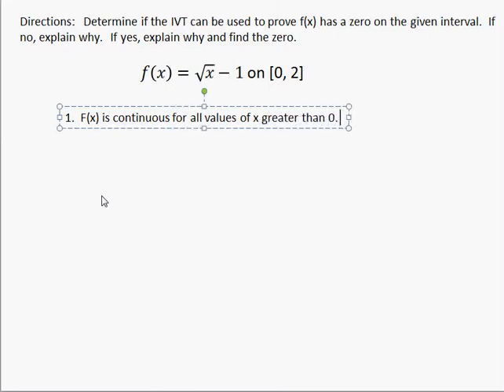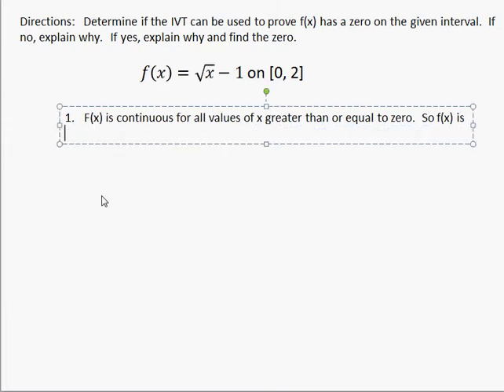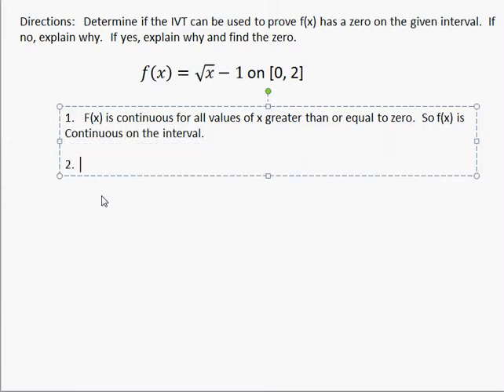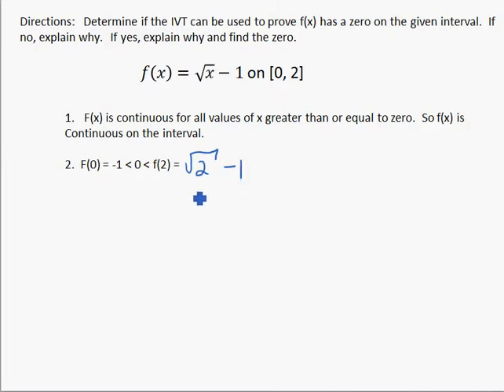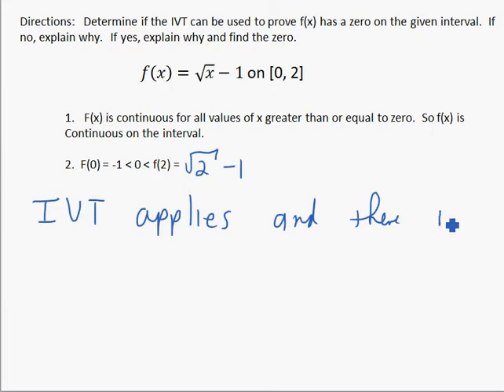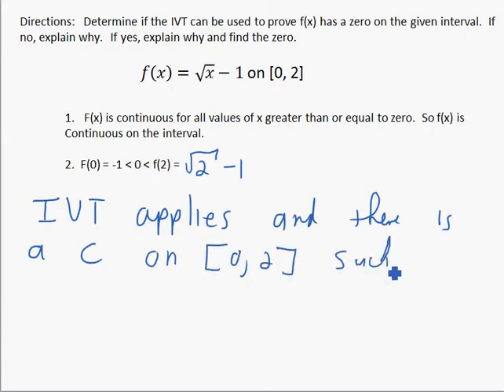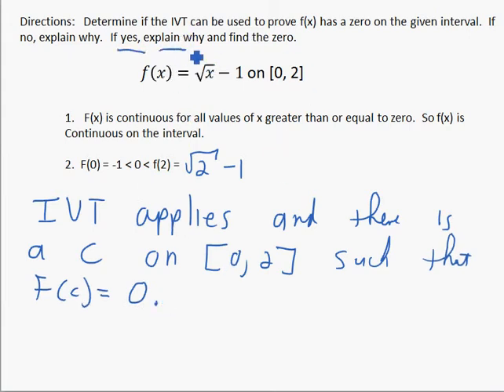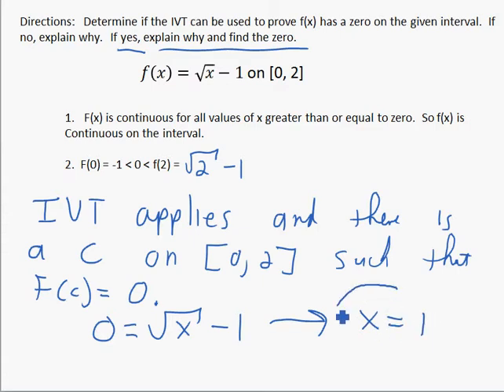Limits 10A Intermediate Value Theorem 5